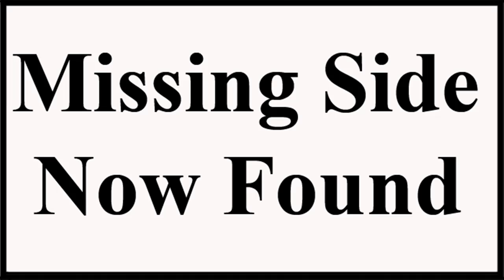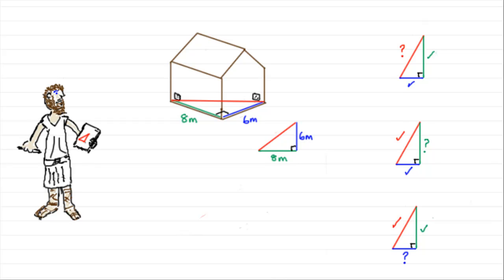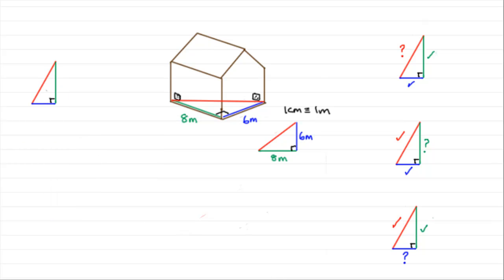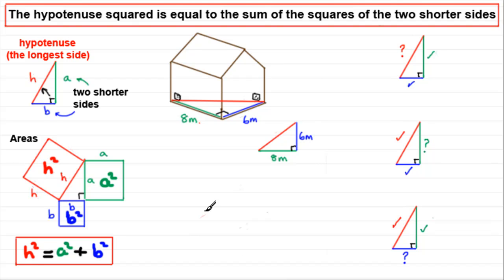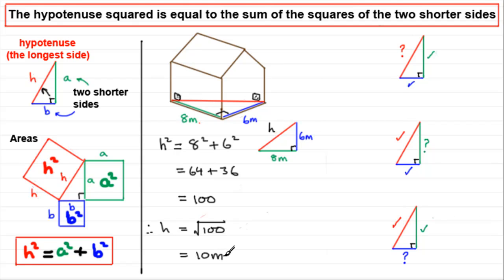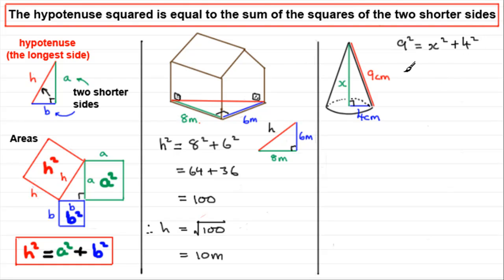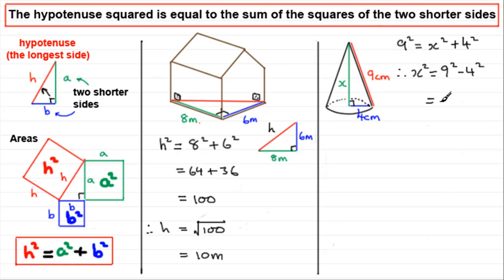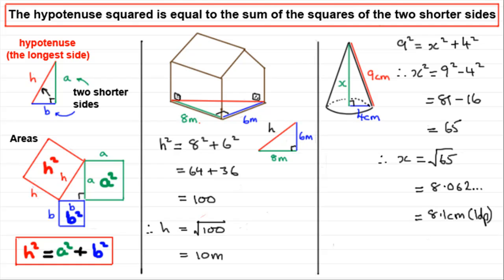Pythagoras' Theorem : ExamSolutions Maths Revision